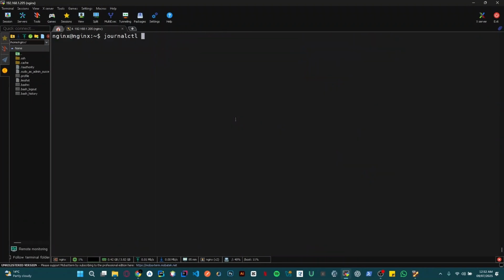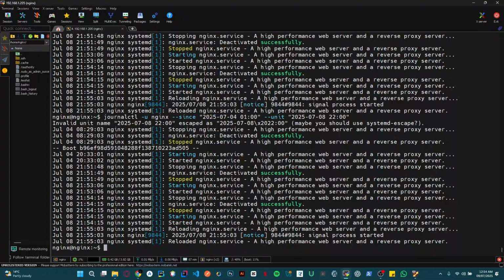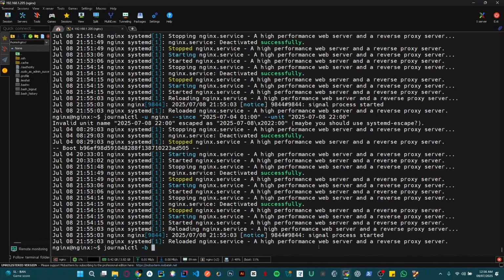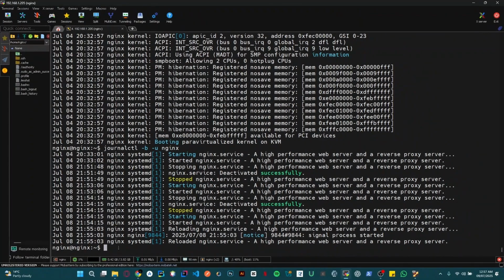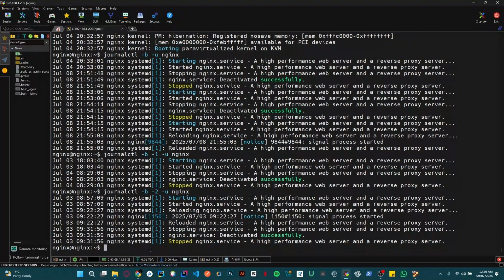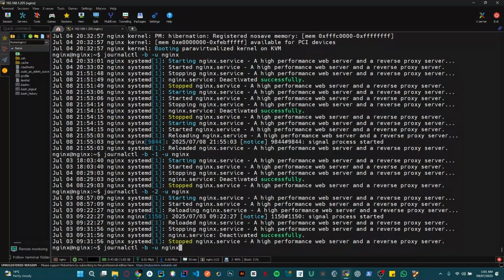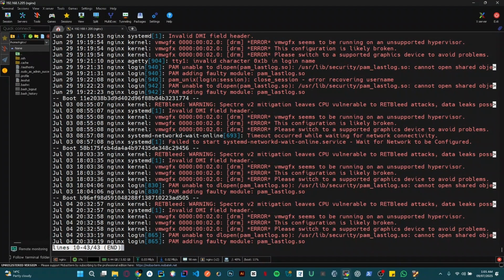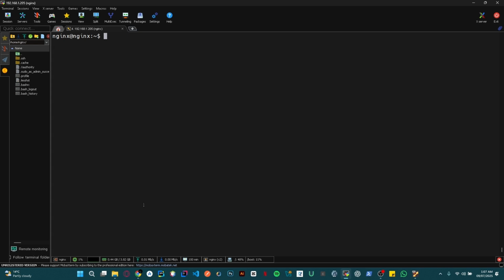How to use the journalctl command in Linux! step by step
Master your system logs with journalctl—the ultimate command for tracking Linux events, diagnosing issues, and boosting your sysadmin game. In this crash course, we’ll break down the key flags, filtering techniques, and real-world use cases that every Linux user should know.

Whether you're troubleshooting services, checking boot errors, or digging into system performance, this tutorial gives you the tools to navigate logs with clarity and precision.

🔍 What you'll learn:
- How journalctl works with systemd
- Viewing, filtering, and following logs in real-time
- Practical examples for debugging like a pro

🎯 Perfect for:
- Linux beginners looking to understand logs
- Sysadmins ready to level up their toolset
- Anyone curious about what’s really going on under the hood